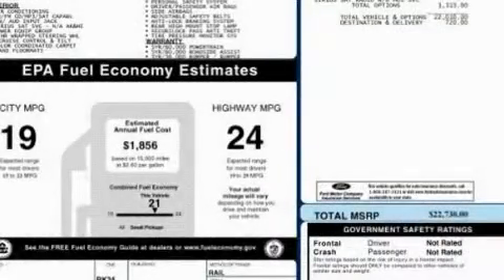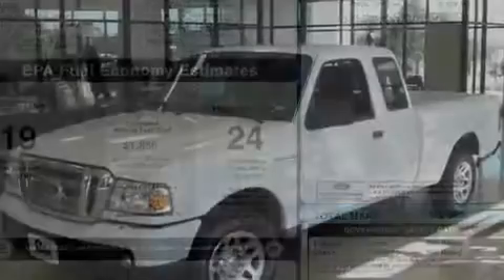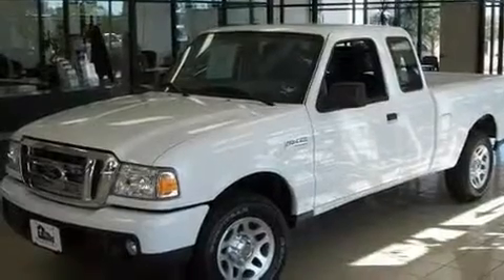2011 Ford Ranger Ft. Worth TX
Year : 2011

 Make : Ford

 Model : Ranger

 Trans . : Automatic

 Exterior : Oxford White

 Miles : 3

 Ford Country

 786 Valley Ridge Cir.

 Used 2011 Ford Ranger  TX